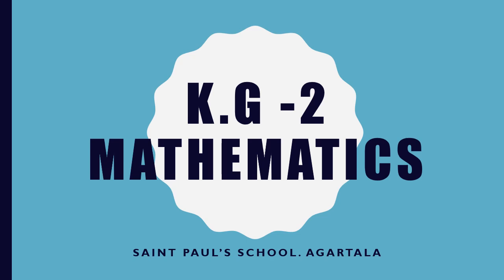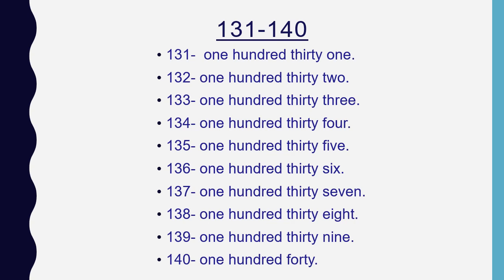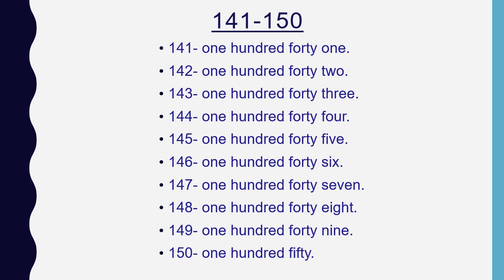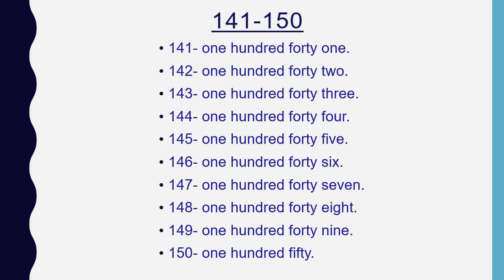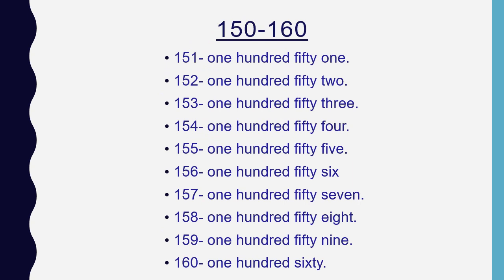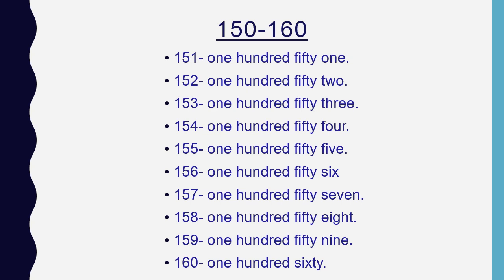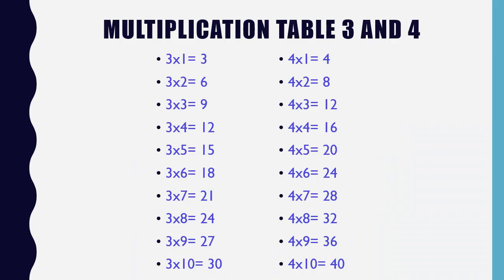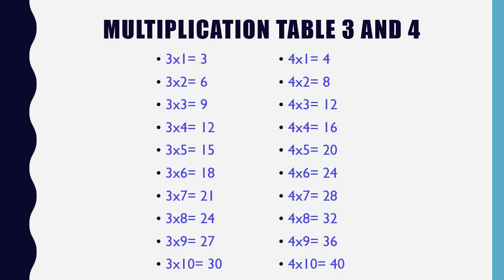KG-II Mathematics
Let us count numbers - 131-160
Multiplication Table 3 and 4.